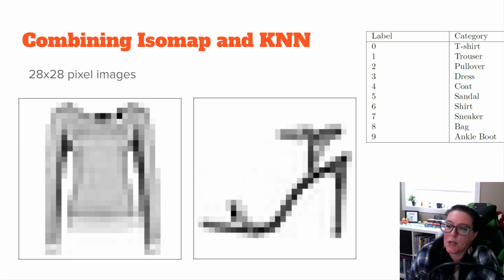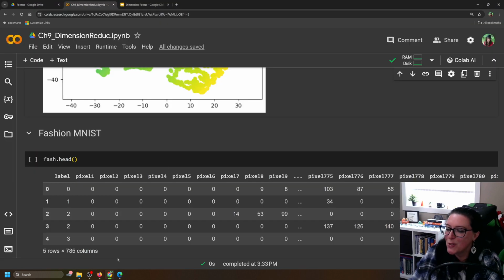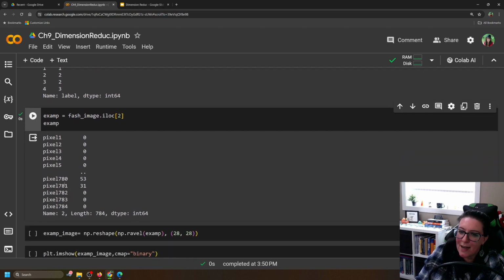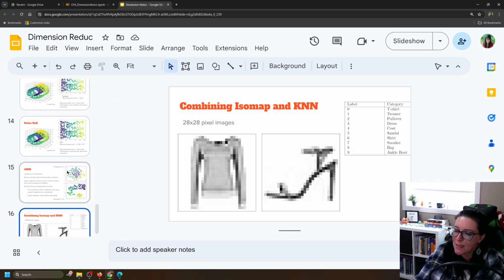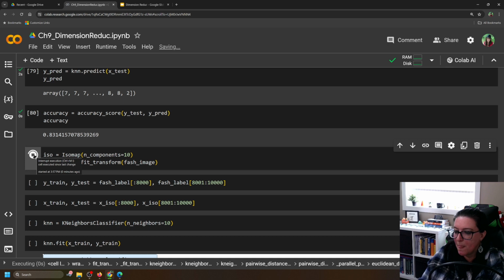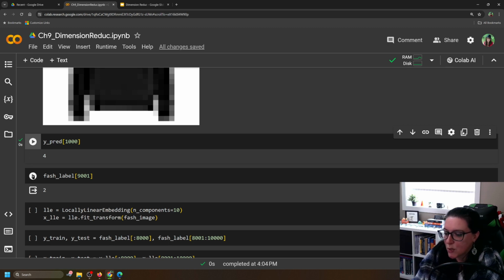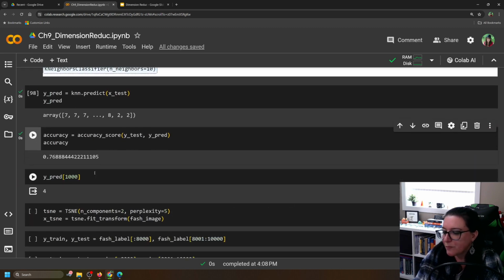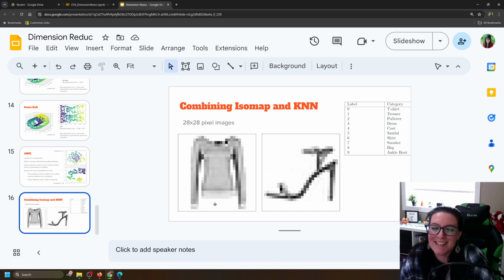Dimension Reduction in Python - Nonlinear Methods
This video applies dimension reduction using non-linear methods (including Manifold Learning with ISOMAP,  Manifold Learning with Local Linear Embedding  (LLE), and T-distributed Stochastic Neighbor Embedding (tSNE)) to image recognition models using KNN classification.